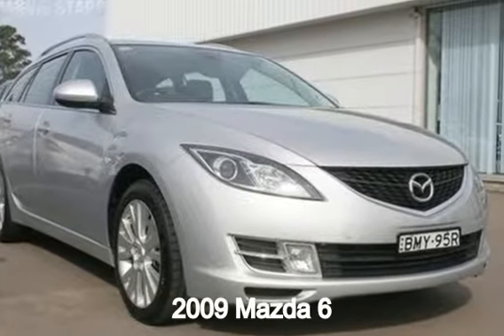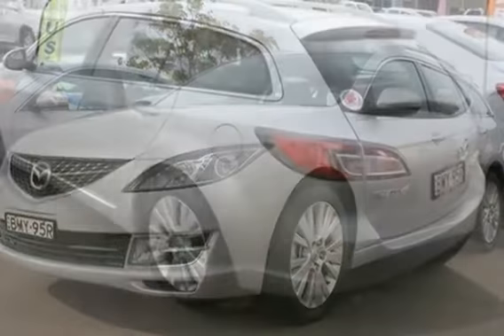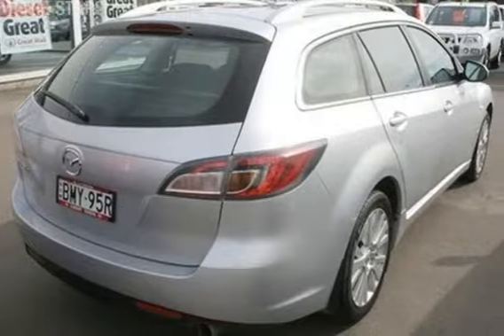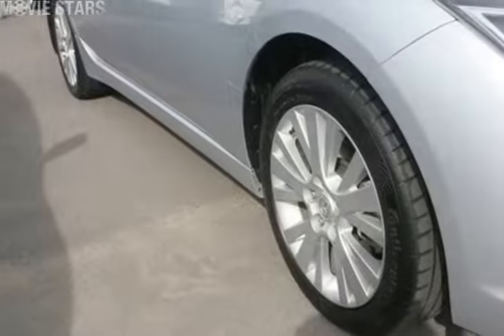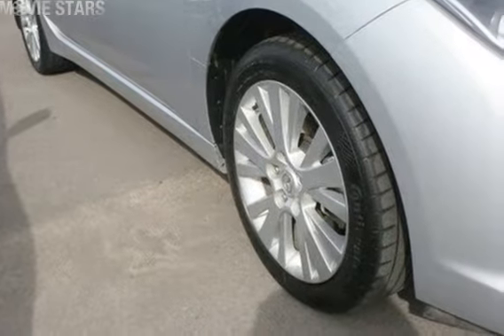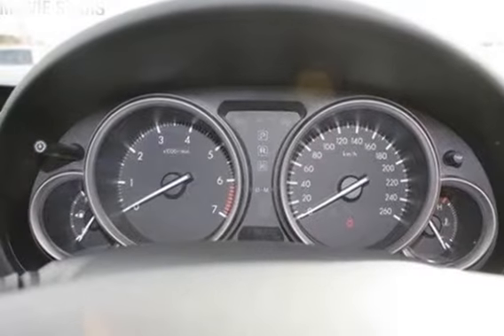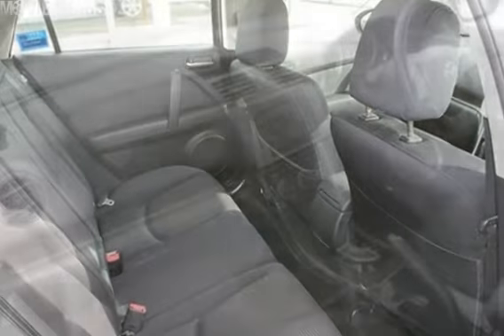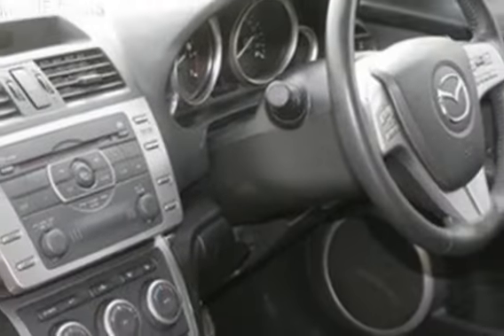2009 Mazda 6 GH MY09 Classic Silver 5 Speed Auto Activematic Wagon